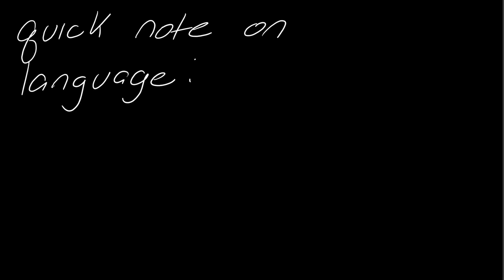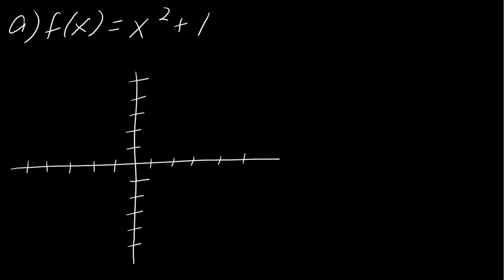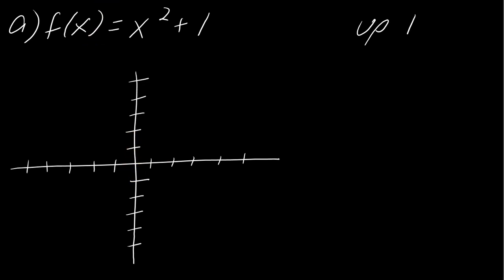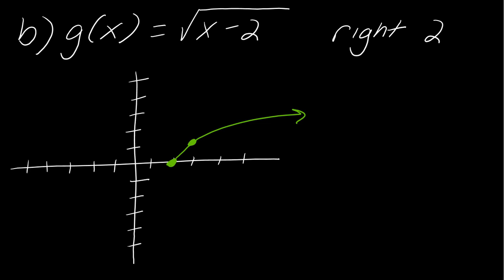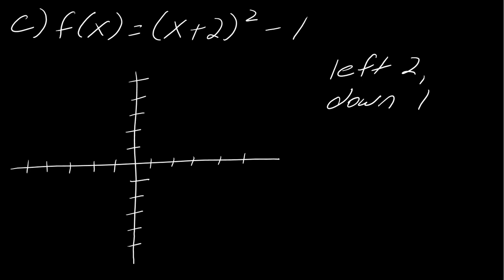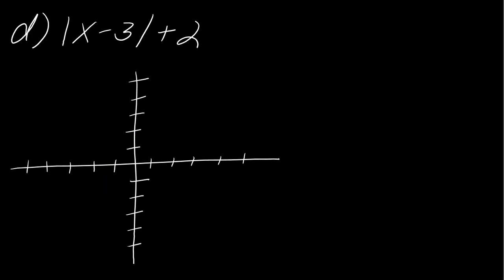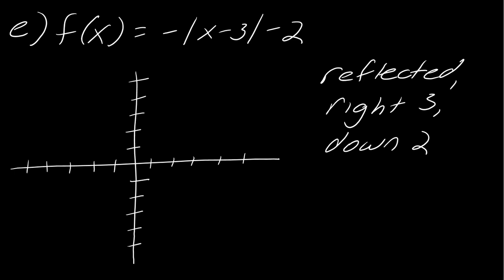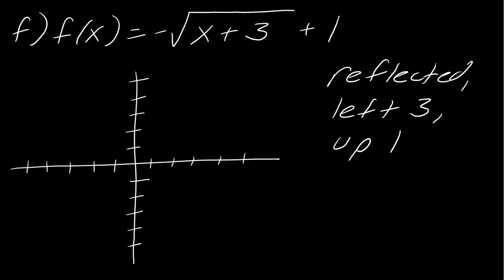Lesson: How to Graph Translations (Shifts) or Reflections of Functions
If you have graphing functions, I find it's usually because most students don't know the secret "code" with graphing. If you are struggling, I HIGHLY recommend you start with these two videos:

1:18 Example of how to graph f(x)=x^2+1 using what we know about shifts/translations and reflections
2:52 Example of how to graph g(x)=sqrt(x-2) using what we know about shifts/translations and reflections
3:54 Example of how to graph f(x)=(x+2)^2-1 using what we know about shifts/translations and reflections
5:21 Example of how to graph f(x)=|x-3|+2 using what we know about shifts/translations and reflections
5:57 Example of how to graph f(x)=-|x-3|-2 using what we know about shifts/translations and reflections
7:13 Example of how to graph f(x)=-sqrt(x+3)+1 using what we know about shifts/translations and reflections